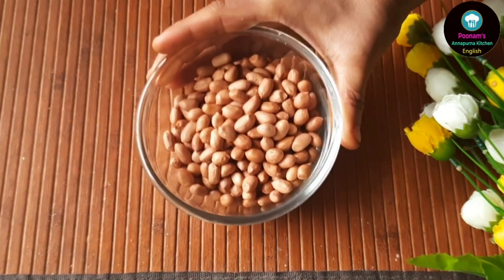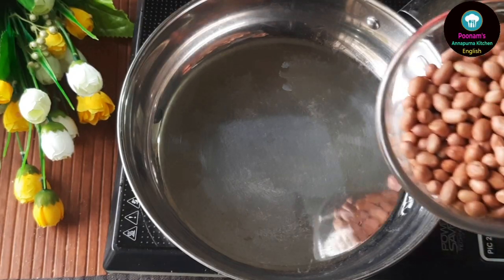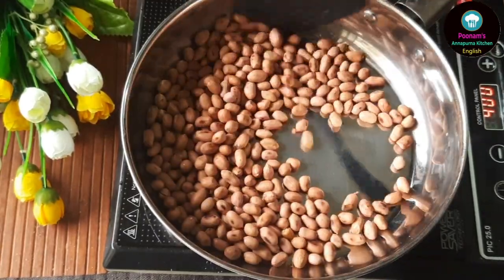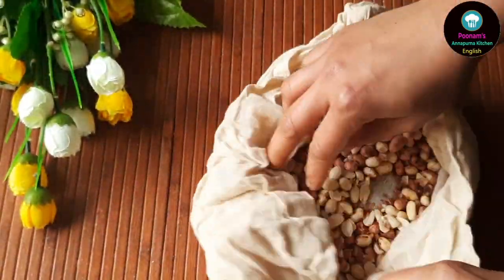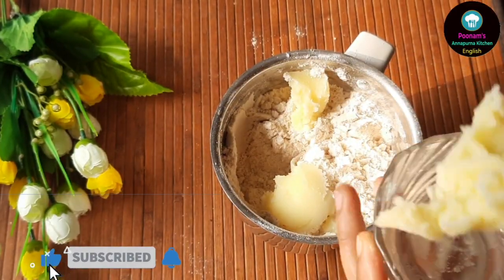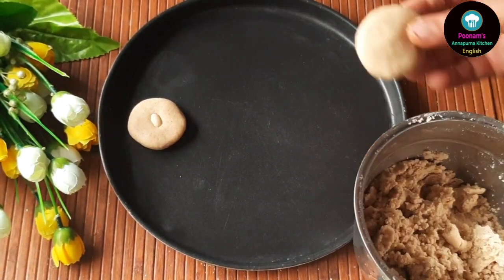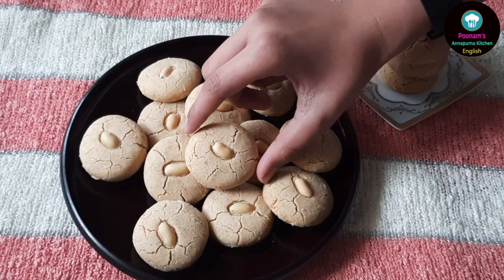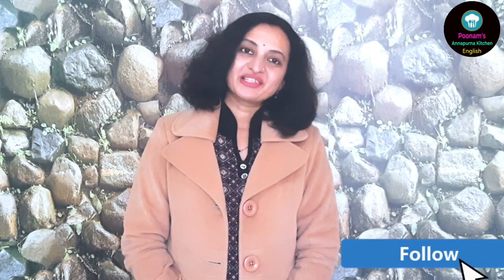Eggless Peanut Cookie I Peanut flavored Short Bread Cookie Recipe I Lunar New-Year I Festive Cookies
These melt-in-mouth Peanut Cookies are made with unsalted peanuts, are egg-less and make a delightful festive treat. The cookies are delicate, fragrant and crumbly in texture with a mild sweet taste and a distinct nutty flavor coming from the toasted peanuts. The recipe is fuss-free (uses just one blender jar) to make the cookie dough. It replaces refined flour (all purpose flour) with whole wheat flour. These addictive peanut cookies also make a wonderful edible gift for the holiday season and the ongoing Lunar New Year festivity.

Ingredients: Measurements Used - 1 cup = 240 ml
1 cup raw shelled peanuts
1 cup whole wheat flour
1/2 cup powdered sugar
1/4 cup ghee
1/2 teaspoon baking powder
1/8 teaspoon salt

Follow the method shown in the video

Hi, this is Poonam Bachhav, and I welcome you all to my food channel where Health meets Taste. Here you will find healthy delicious recipes from both Indian and International Cuisine, that are tried and tested , easy-to-make and are made using fresh easily available ingredients.